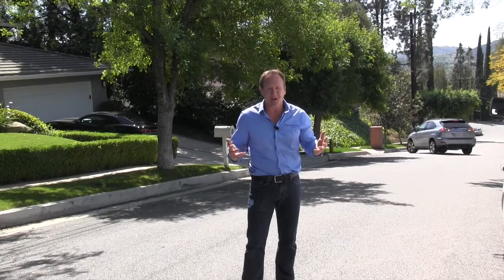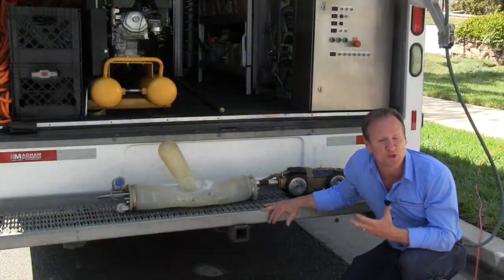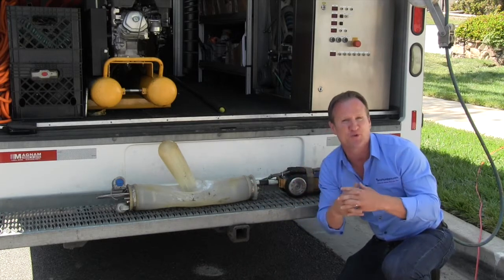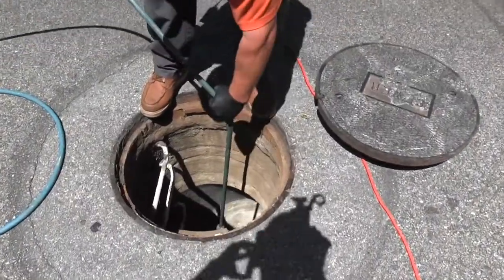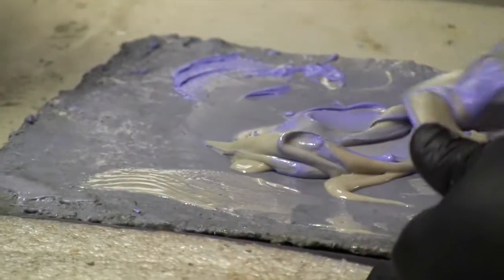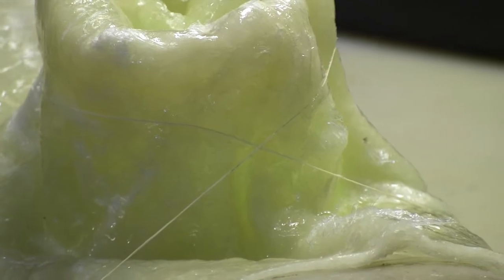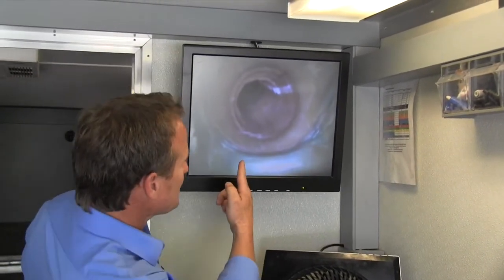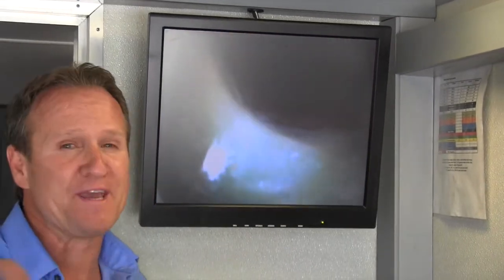Trenchless Sewer Replacement